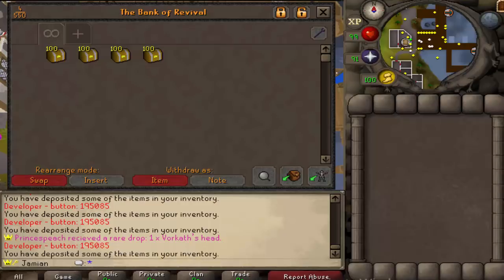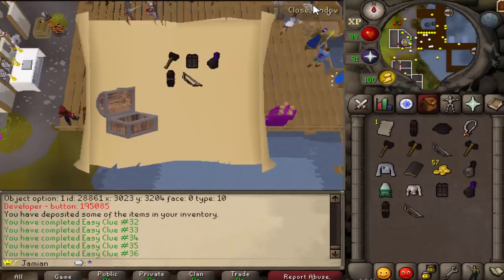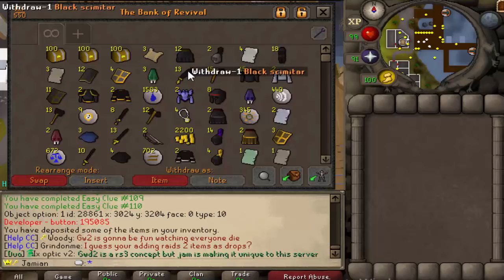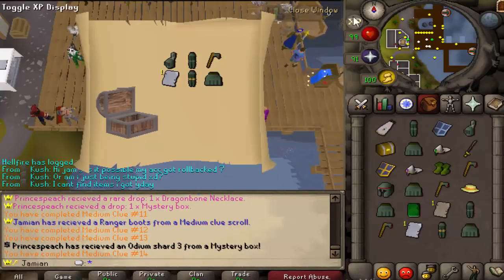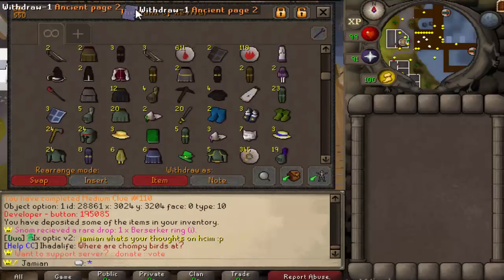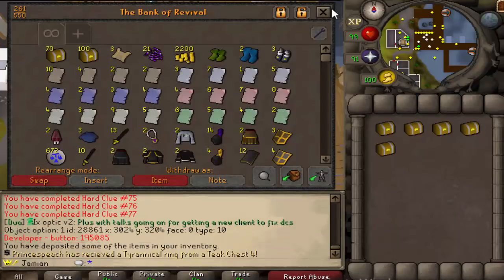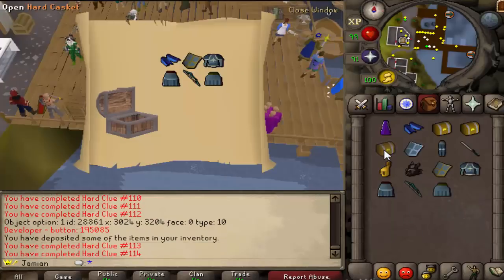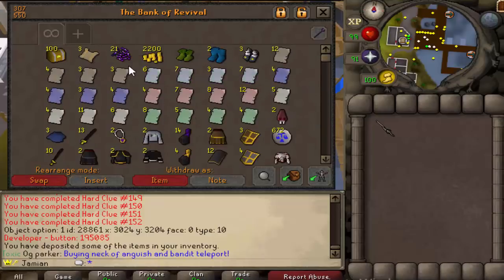[Revival] Opening 100 of each clue!